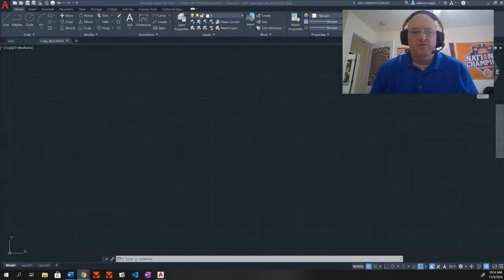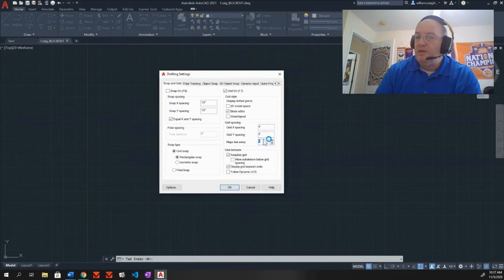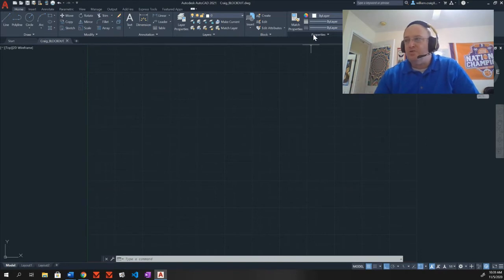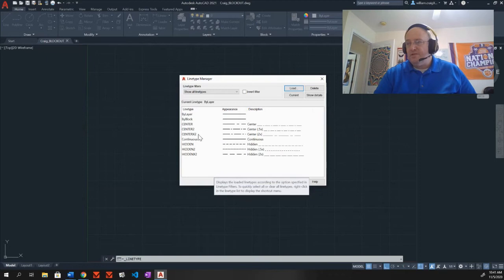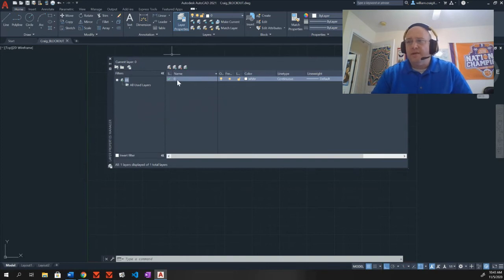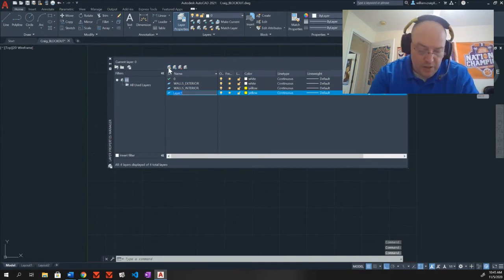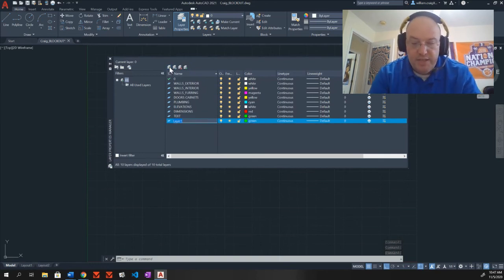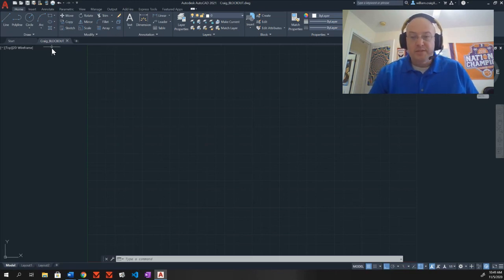Georgian House Project - Floor Plan Block Out 1/2